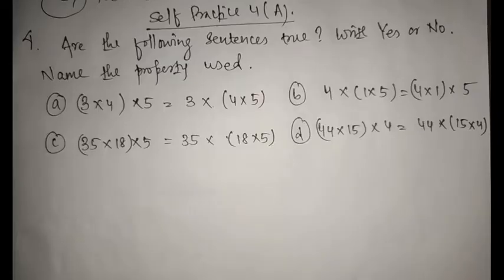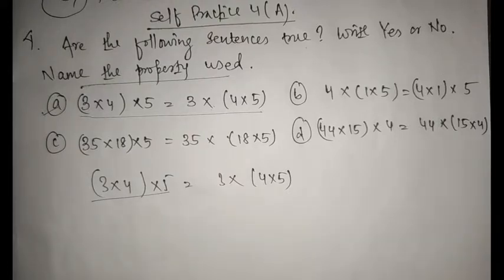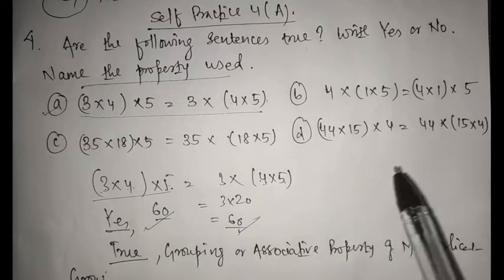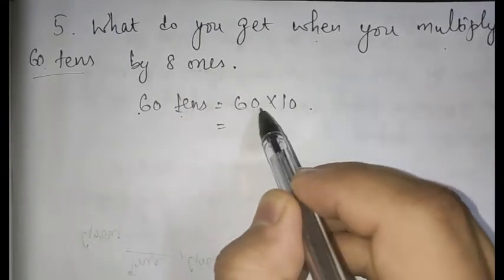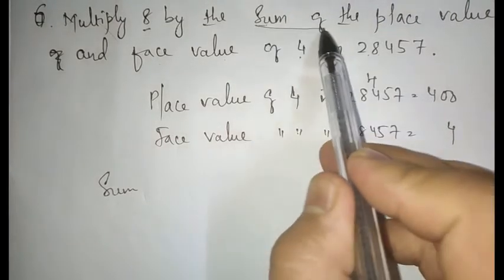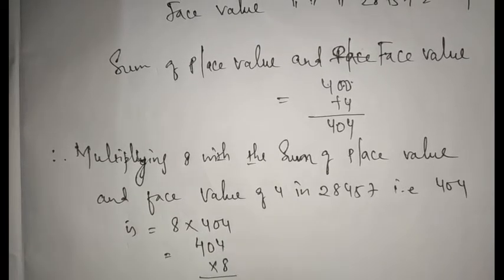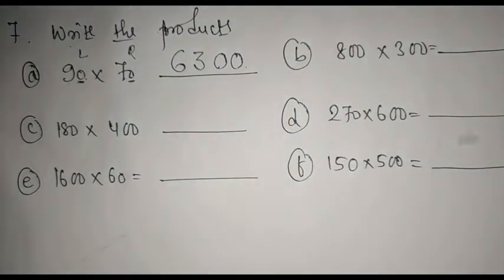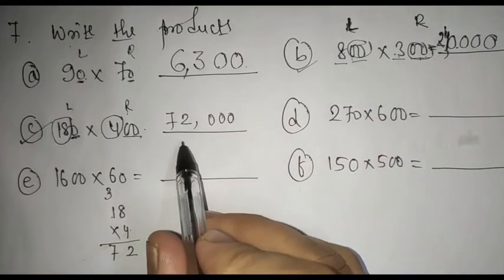Class 4 Part 3 continuation of Chapter 4- Multiplication